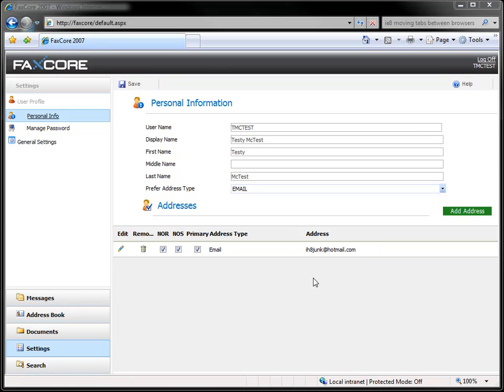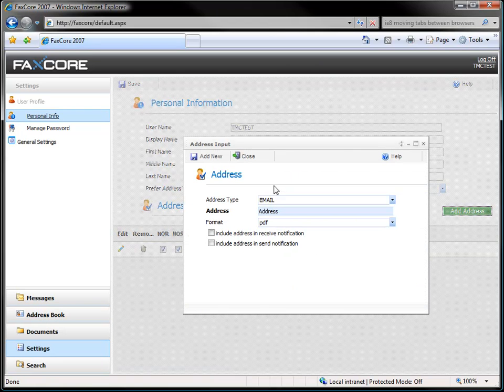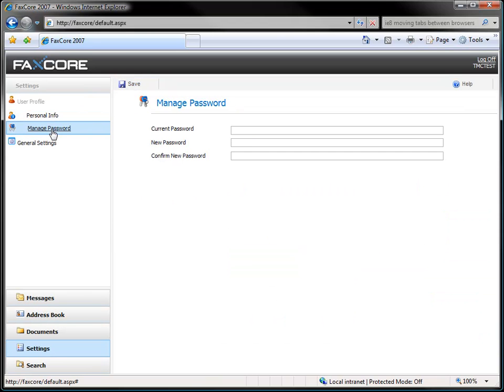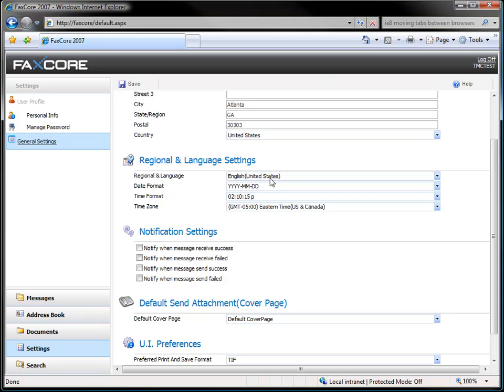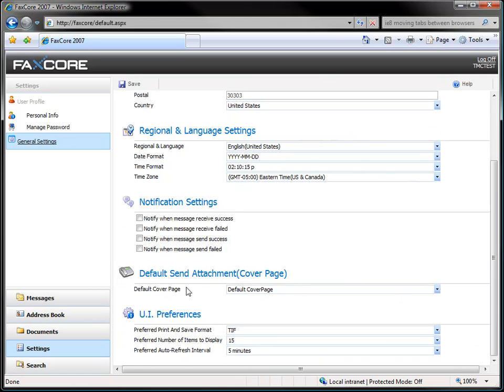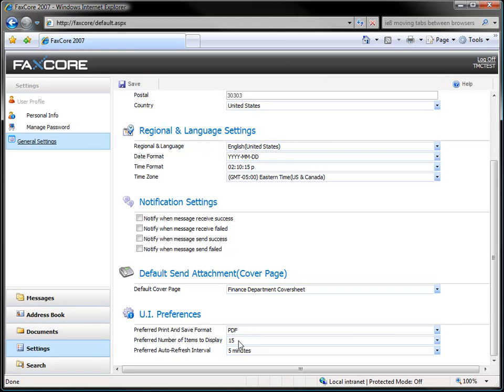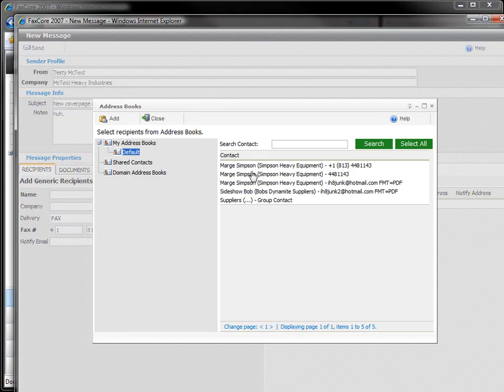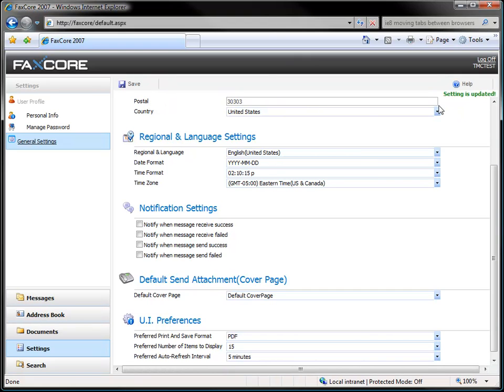Managing User Settings in FaxCore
This video demonstrates how a user in FaxCore can manage their personal profile and settings.